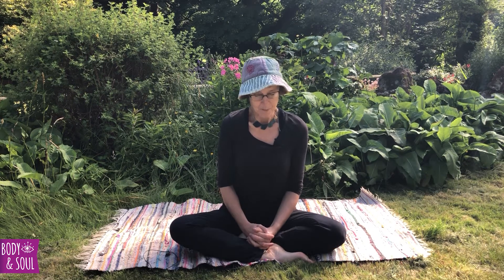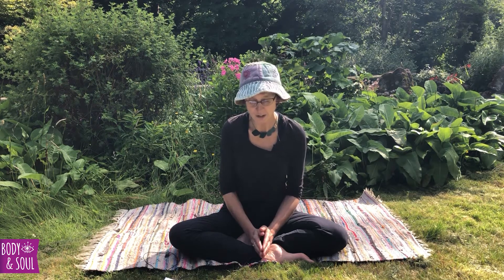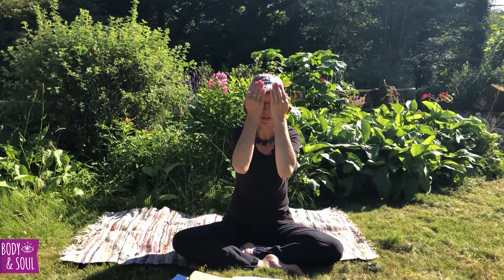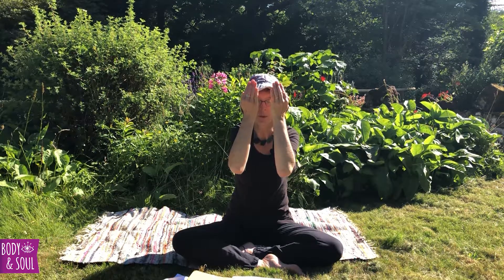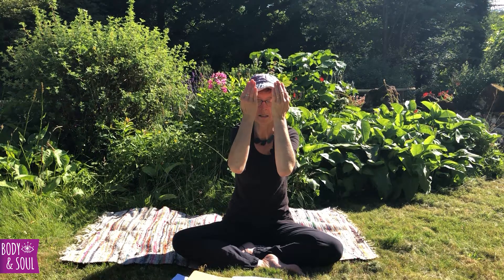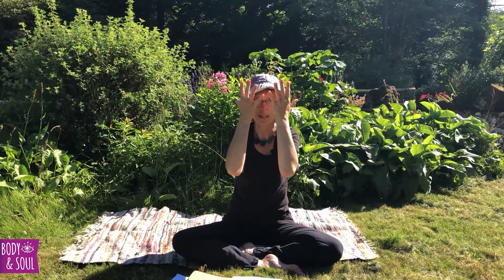Body & Soul | Dru Yoga | 15-Minutes | Chakra Balancing Relaxation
When our main seven chakras are open and balanced, our energy is able to flow freely through our bodies and minds. Chakra means “spinning wheel.” According to the yogic view, they are the convergence of energy, thoughts and feelings, and our physical body.

ABOUT DRU YOGA:

Jill's videos are suitable for all ages and ability levels, from beginner to advanced and are an ideal introduction to the principles of Dru Yoga bringing great benefits both emotionally and mentally.

:: You can find out more about Dru Yoga by visiting: druyoga.com